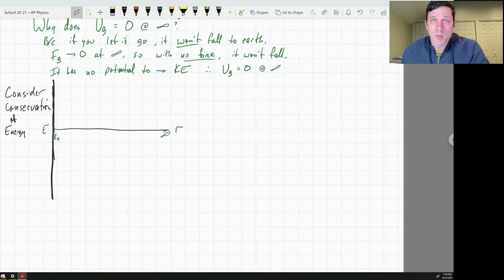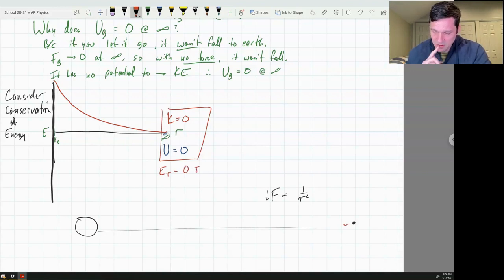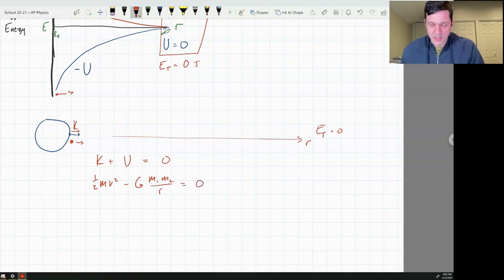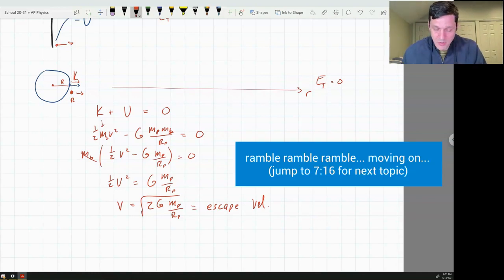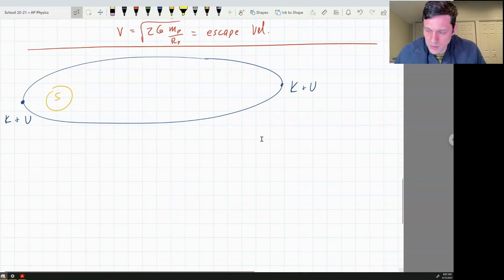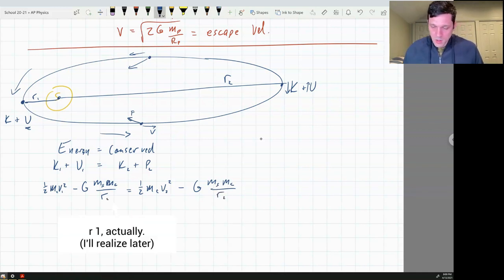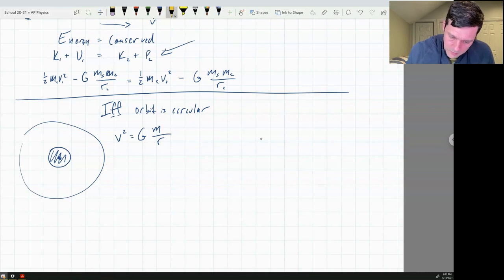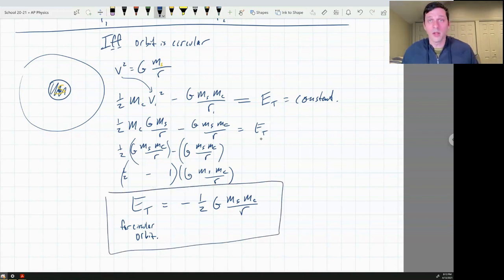6.1 Intro to Gravitation - addendum